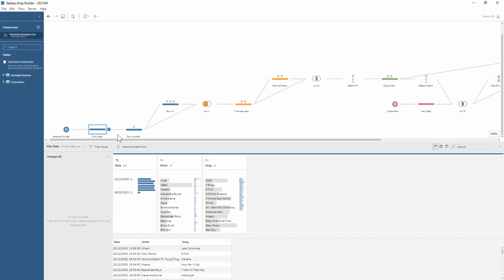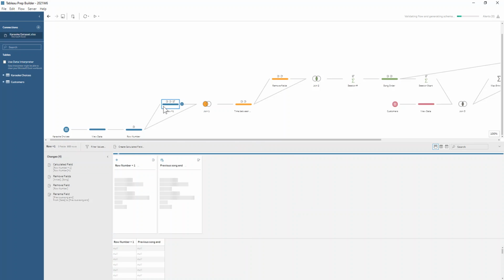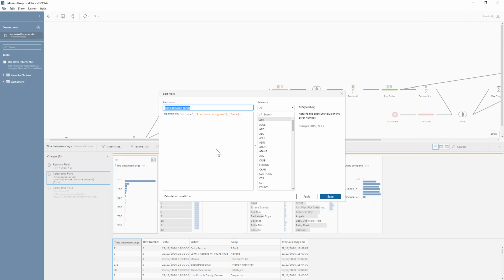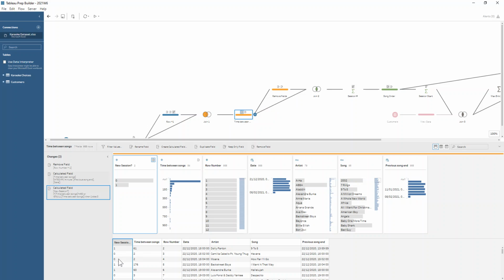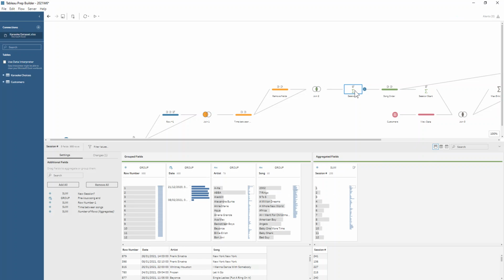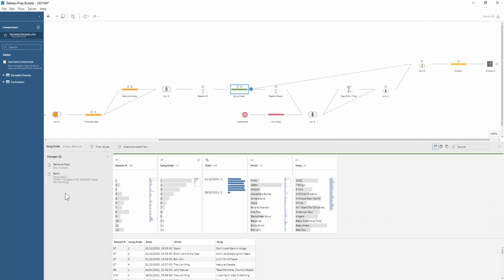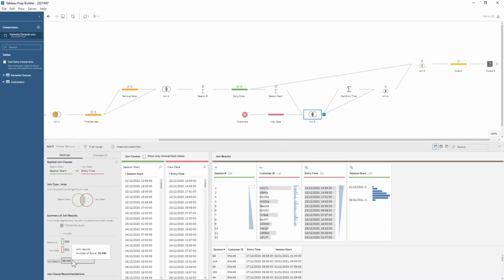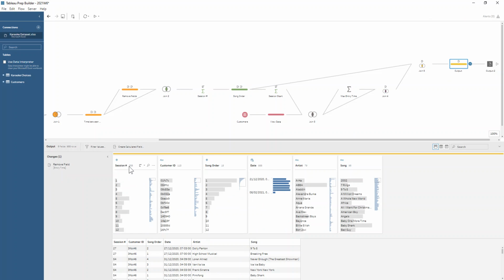Preppin' Data 2021: Week 8 - Karaoke Data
We're using sneaky join so get around multi row calculations in this Preppin' Data challenge, as well as running totals and plenty of aggregates to keep out dataset from exploding!